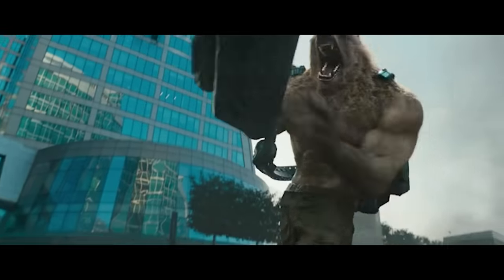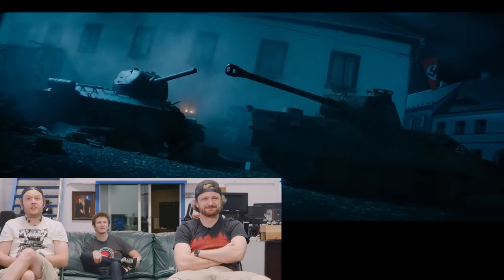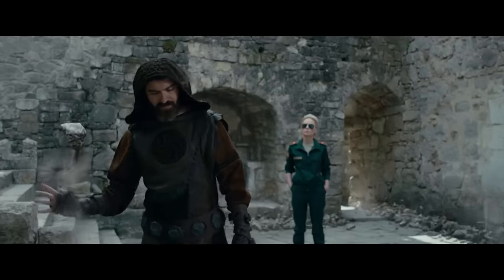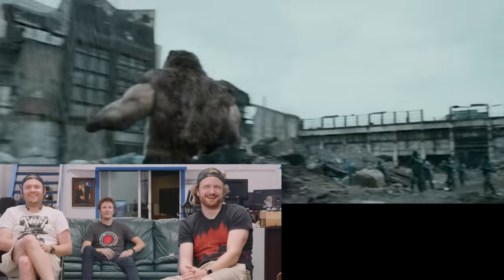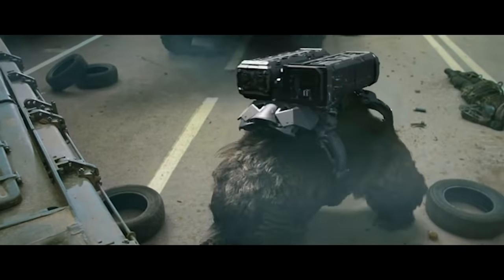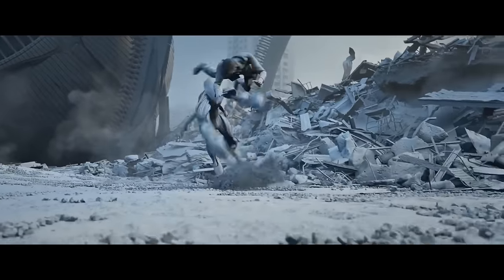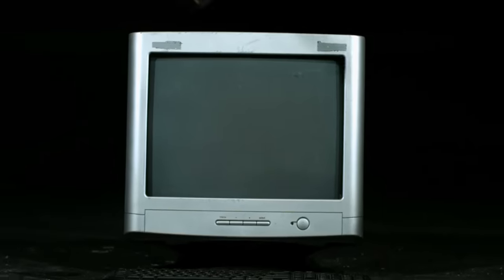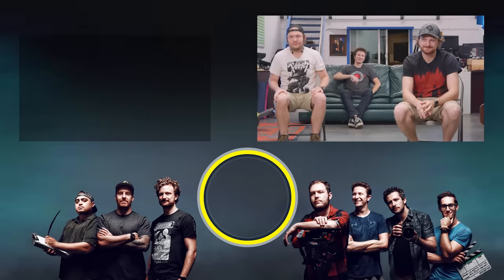VFX Artists React to RUSSIAN Bad & Great CGi 27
This Episode ►
Niko, Wren, and Sam break down visual effects from some insane Russian films!

Thanks to bdsu for the extra tracks!